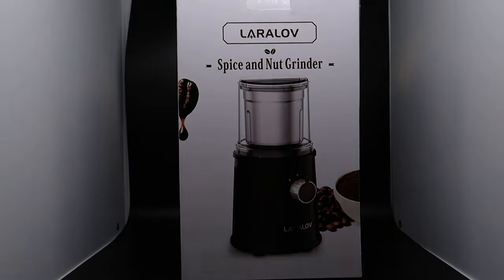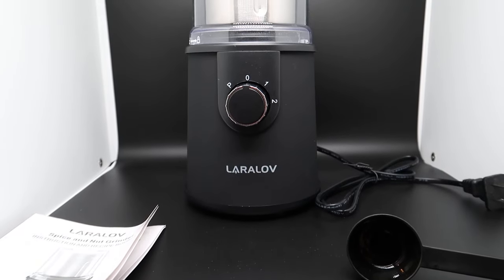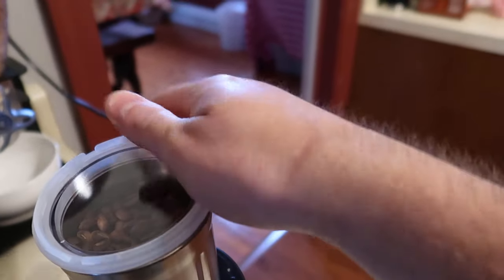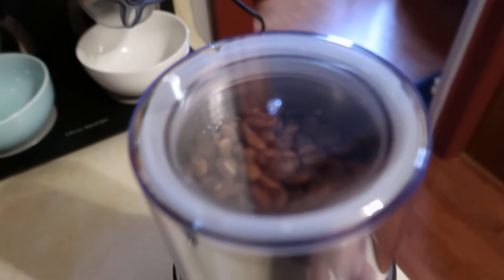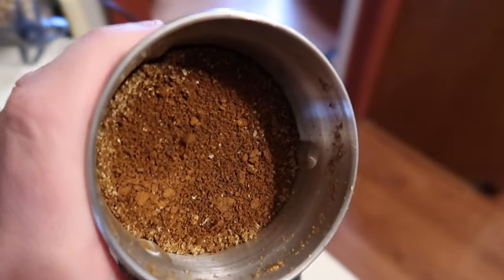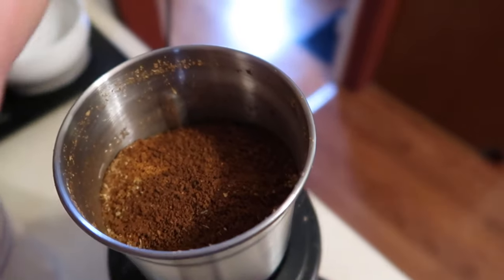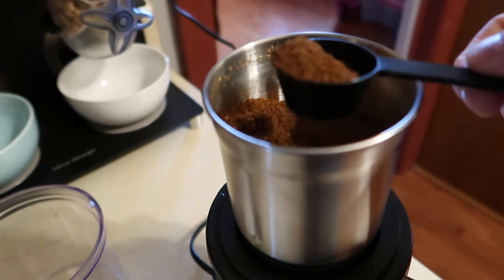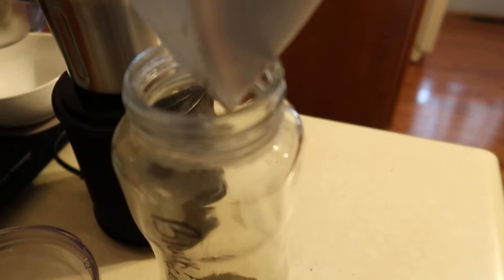Automatic Coffee Grinder, Ultra Fast Grinding Electric Spice Grinder for Herb Nut Grain and Bean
If your interested you can buy it

Automatic Coffee Grinder, Ultra Fast Grinding Electric Spice Grinder for Herb Nut Grain and Bean, with Removable Stainless Steel Bowl, 4 Sharp Blades,